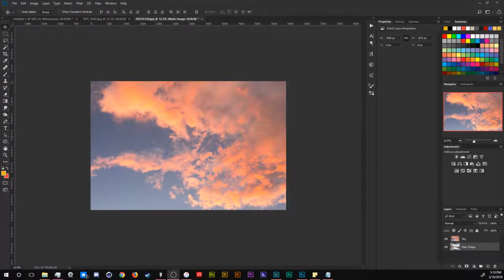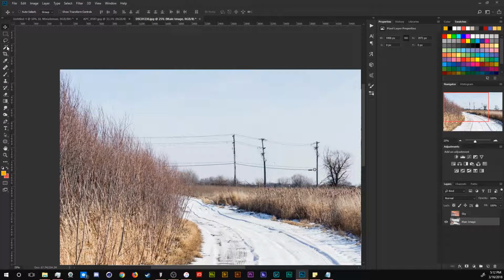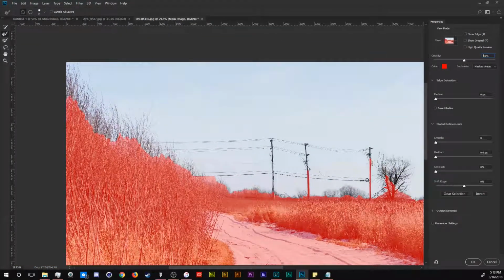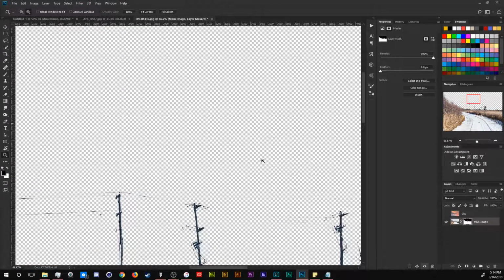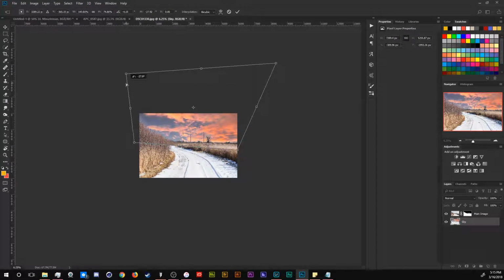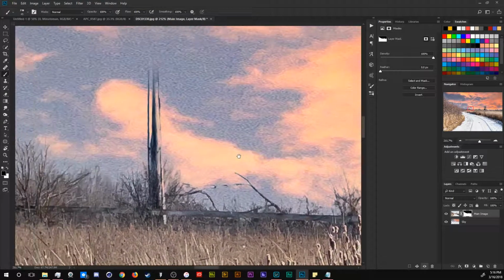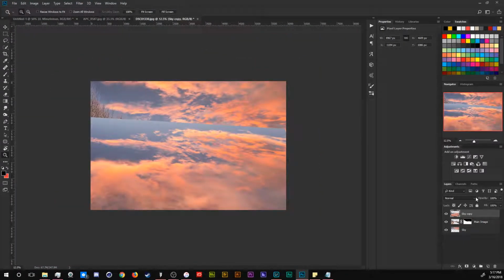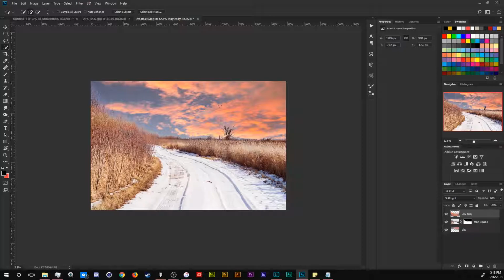How To Replace Sky in Photoshop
Do you know how to Replace the Sky in Photoshop? Replacing the sky in your photo is easy to do in photoshop. Changing the sky in Photoshop will get you that wow factor in your photography if that is what you are going for.

Knowing how to do this is going to be the basic knowledge in how to manipulate by replacing and changing photos inside of photoshop.